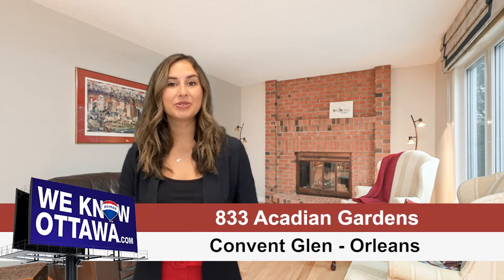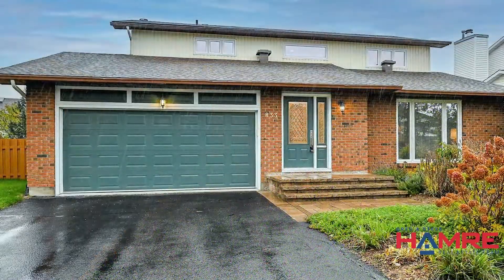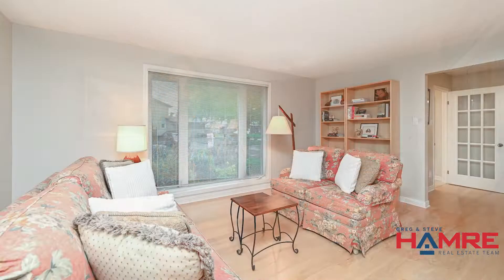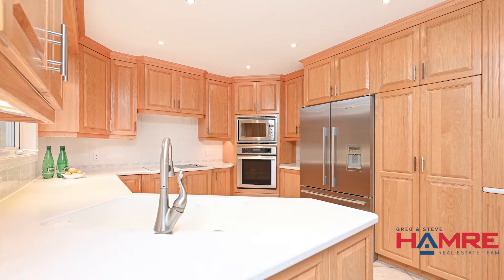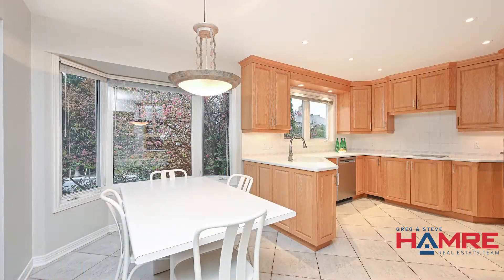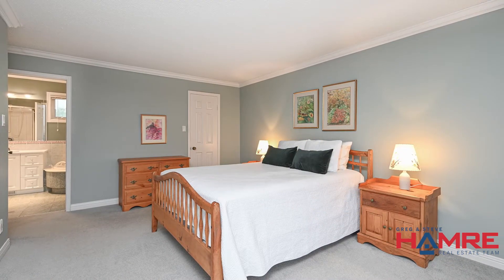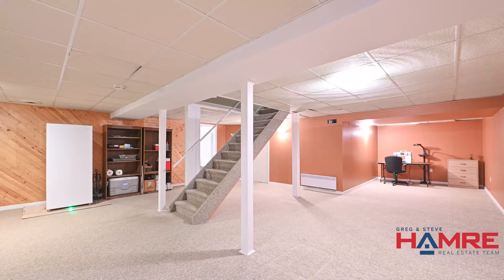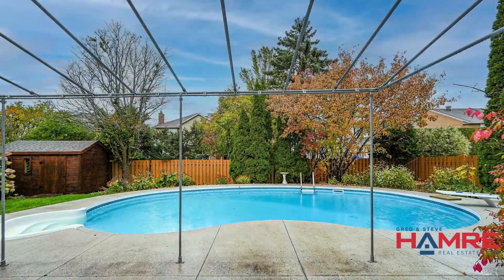SOLD - 833 Acadian Gardens - Convent Glen - Hamre Real Estate RE/MAX Affiliates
⏰It's not too late to move into a four-bedroom single-family home with an in-ground saltwater pool!

🙋‍♀️I'm Chelsea Hamre from the Hamre Real Estate Team at RE/MAX Affiliates in Ottawa.

😀Welcome to our newest listing on Acadian Gardens🌷 in the sought-after neighbourhood of 📍 Convent Glen, 🏡 this home offers evident pride of ownership with the curb appeal as well as the inside.

🌻Interlock landscaping at the front of the home as you 🚗 drive up.

🚶‍♂️As you walk in, you'll find yourself in a spacious vestibule with a🧥 front hall closet.

👑The main floor offers hardwood flooring and ceramic tile.

🛋The front living room has big 💎 three-pane windows and just off the living room you'll find a 🍽 formal dining room as we make our way to the back of the home.

🍋 You'll find yourself in the bright kitchen with cabinets. 🍏 Stainless steel appliances, a dual 🍕 microwave and oven and 🥒granite countertops.

➕Plus an eat-in kitchen area with a bay window that brings in lots of light, 🔥 a warm family room with a wood-burning fireplace in such a great space to get cozy. 😍

😀The main floor also features a mudroom with a laundry room and it's off the 🏎 two-car garage.

🚙The double car garage also has a side door access to it.

The second level has four generous, bedrooms.

🛁Plus two bathrooms, including the spacious primary bedroom with 👑 crown moulding, a walk-in closet. Plus the ensuite with a soaker tub, standup shower, 🔨and a built-in hamper.

 👉Lastly, the spacious finished 🛋 rec room in the basement with another two-piece bathroom.

Enjoy the stunning and spacious yard with a saltwater in-ground pool, shed,🥩natural gas barbecue hookup, 🌲 mature trees and beautiful gardens.

🏡Not only is the home spectacular, but so is the neighbourhood surround yourself with parks, biking, and ski trails, ✏️ excellent schools with both French and in English.

Good access to amenities such as pharmacy, grocery store LCBO.

🚗Quick access to the highway. Plus walking distance, a future LRT station.

We hope to see you soon. Take care.😀